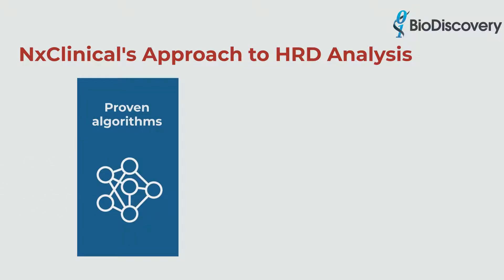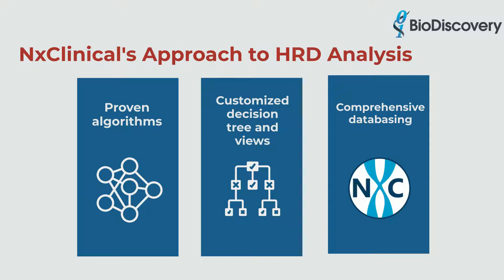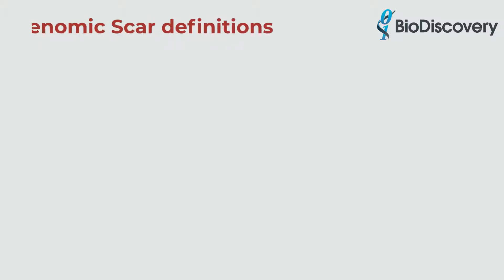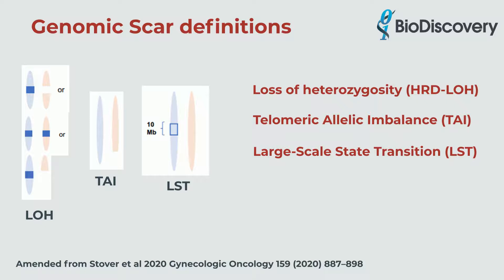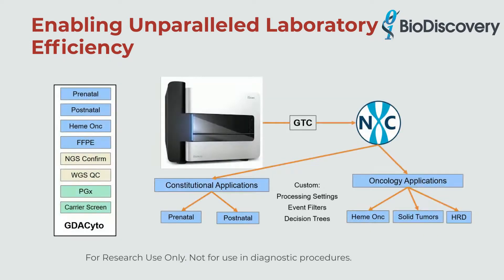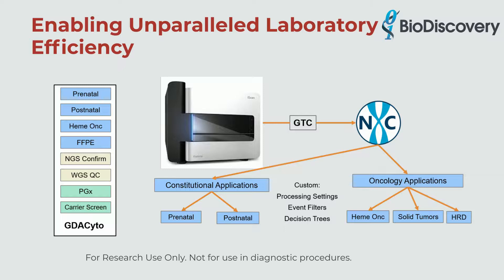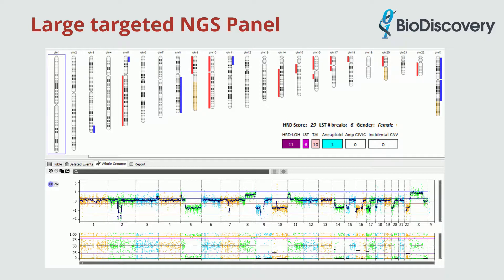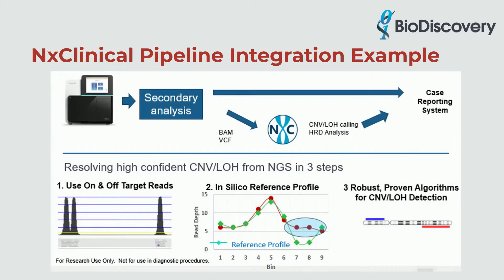NxClinical's Approach to HRD Analysis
BioDiscovery, Inc. - 2021 CGC Virtual Annual Meeting.
The Cancer Genomics Consortium (CGC represents a dedicated group of clinical cytogeneticists, molecular geneticists, and molecular pathologists, who are interested in education and promoting best practices in clinical cancer genomics. Our vision is for all cancer patients to be accurately diagnosed for their underlying genomic alterations to help them receive the most appropriate therapy. CGC aims to be the authoritative organization for guidance on the best practice of clinical cancer genomic testing. to become a member and gain full access to our complete library of presentations.